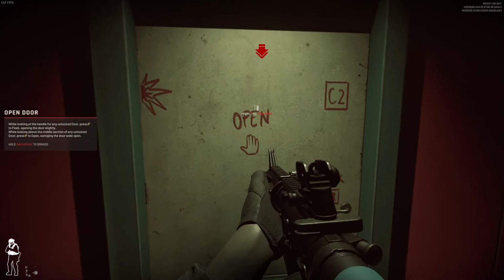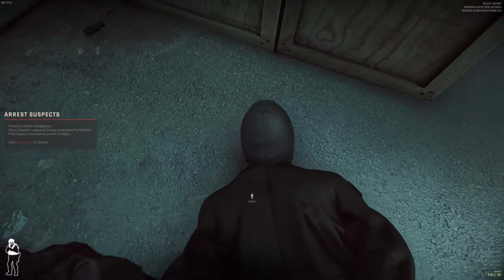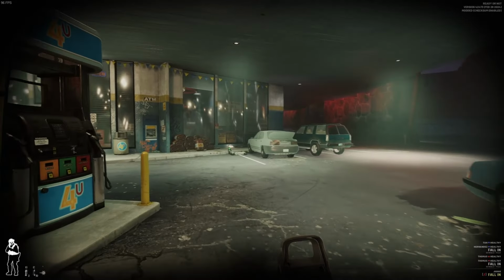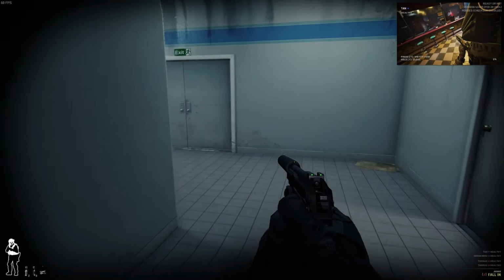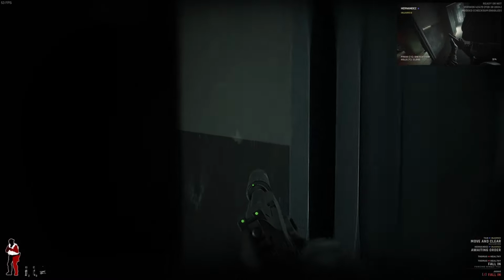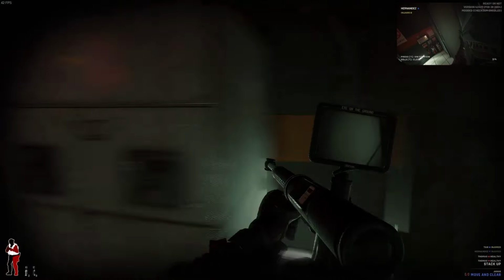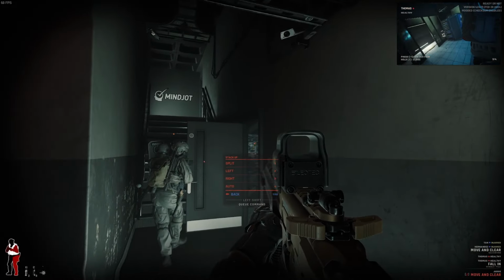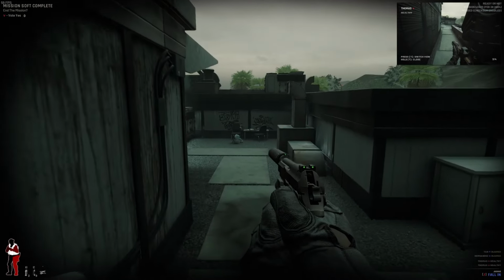READY OR NOT FIRST LOOK!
In this video, we show our first gameplay of Ready Or Not! The map played is Thank You, Come Again, and also uses some basic mods to improve the enemy AI.